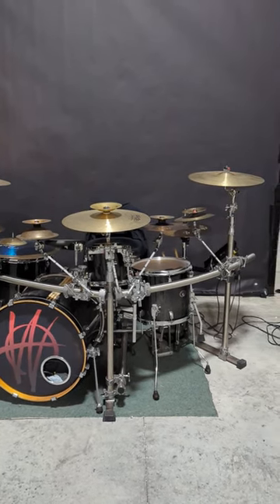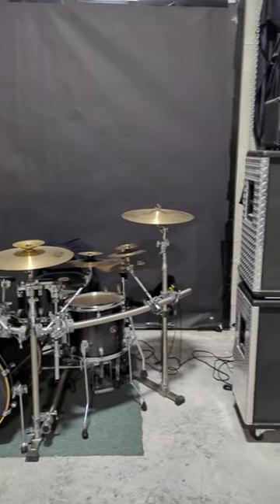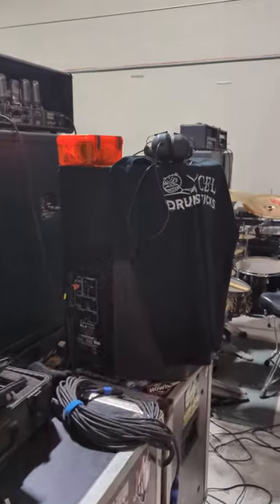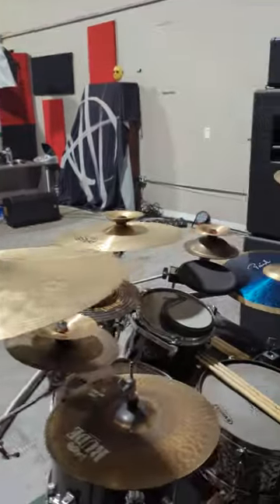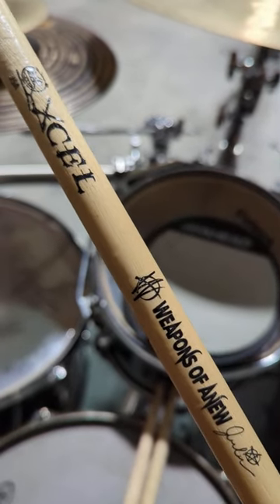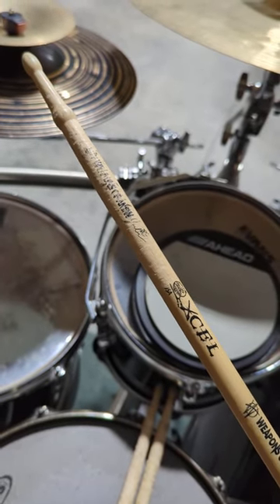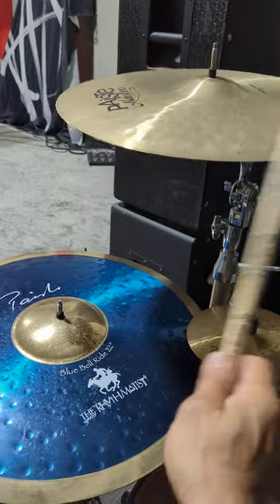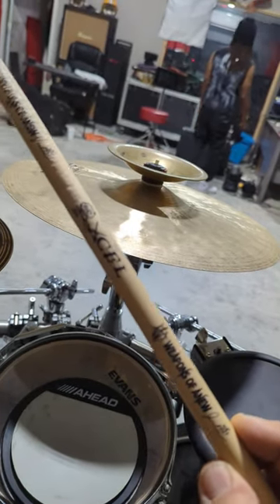Weapons of Anew Julu signature Drumsticks. Xcel Drumsticks.